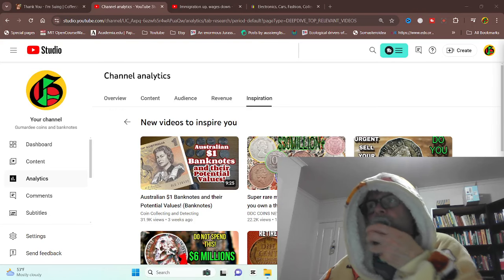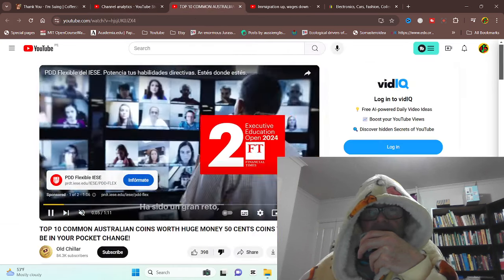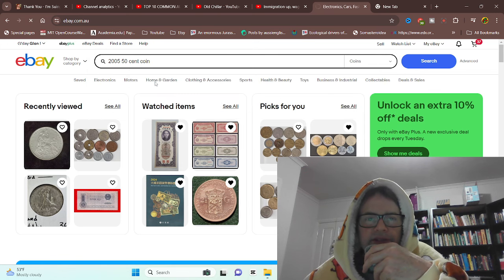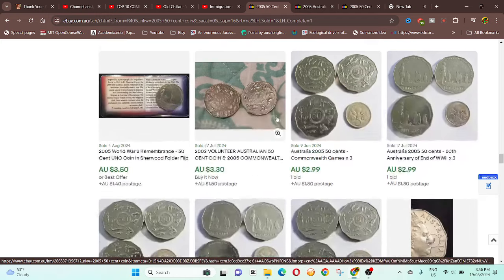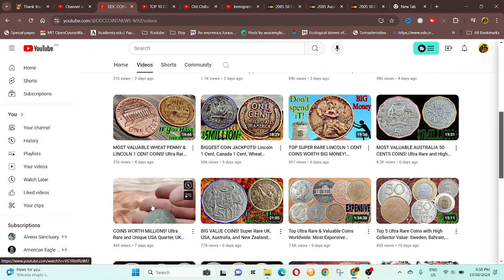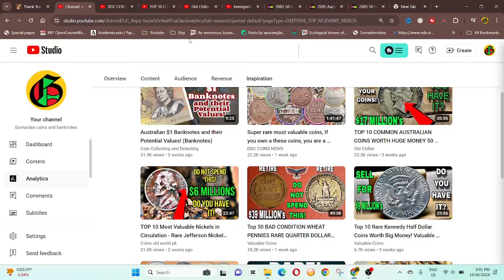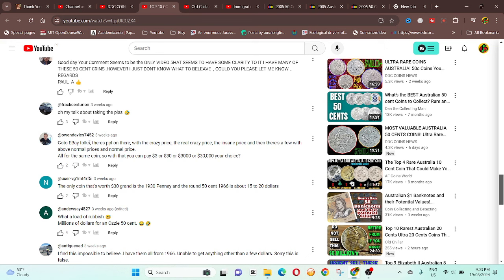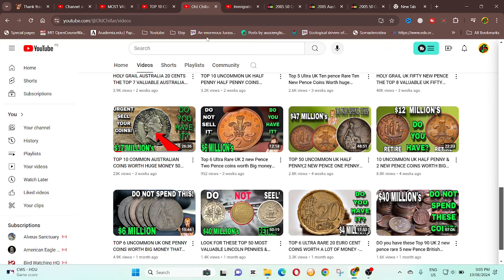Fake Coin Channels